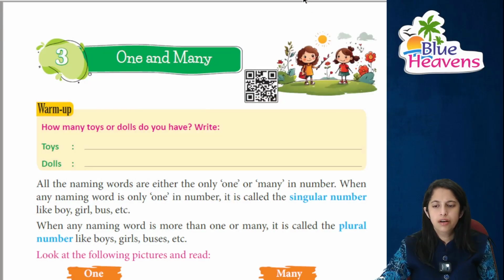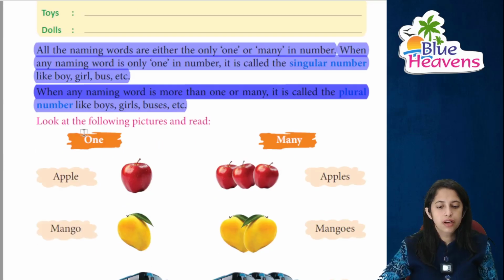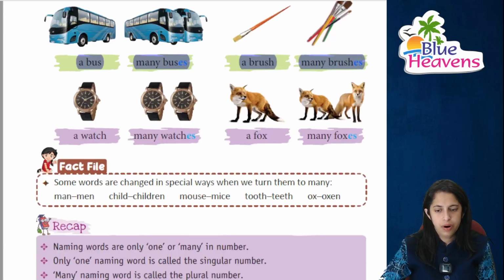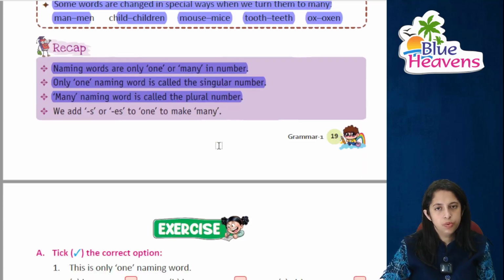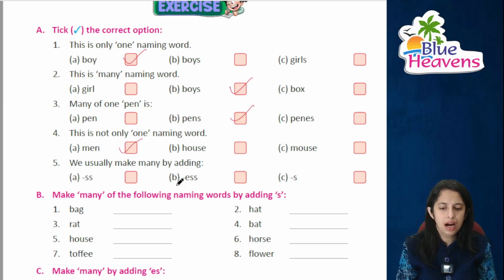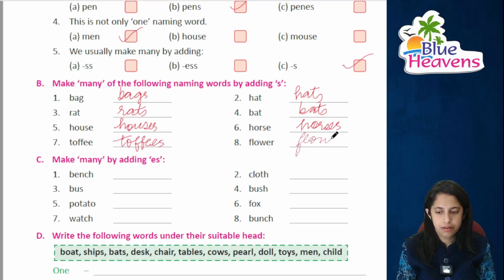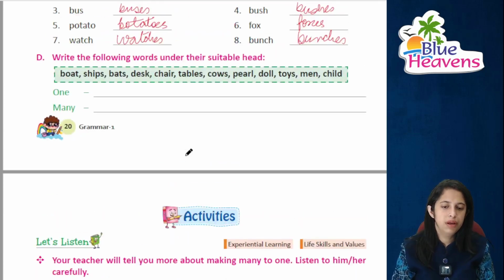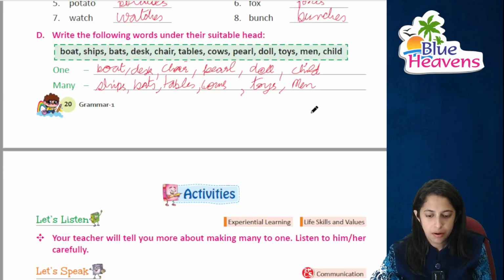Grammar 1 Ch 3